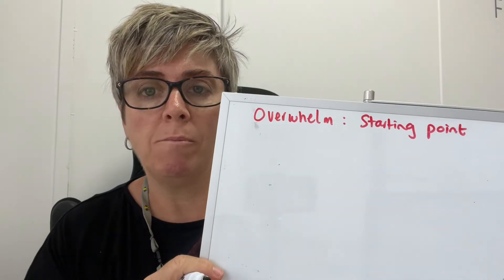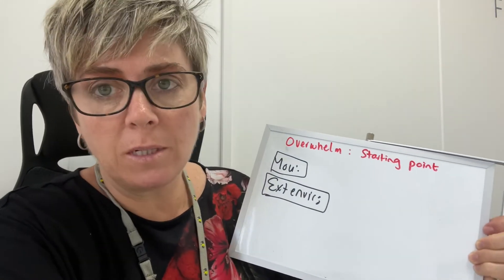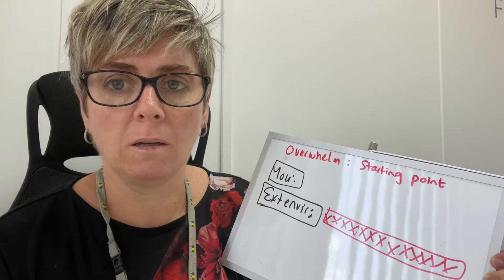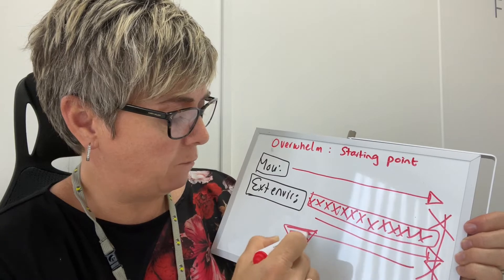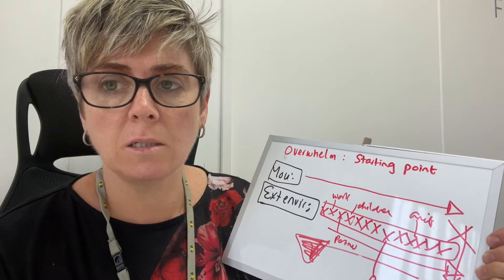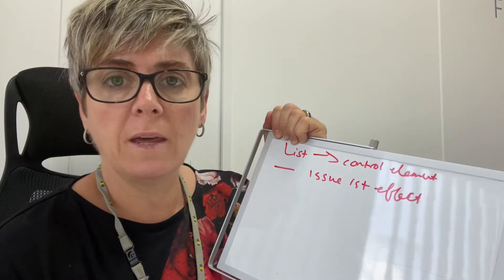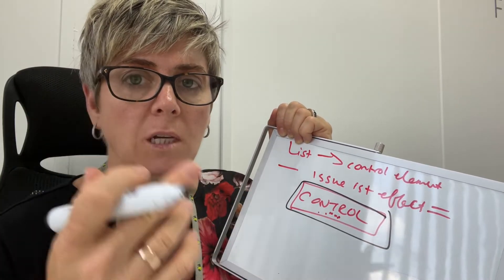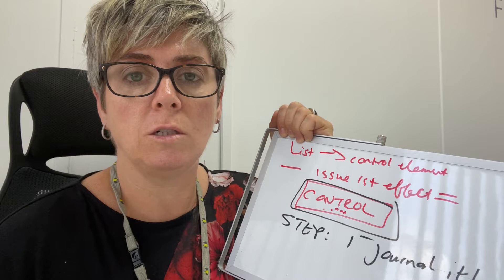Your environment influences your anxiety